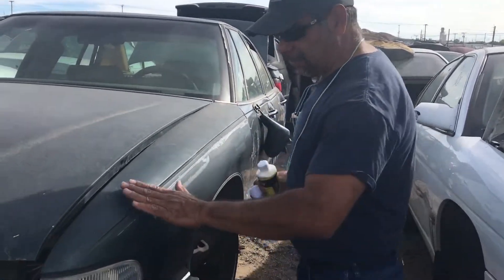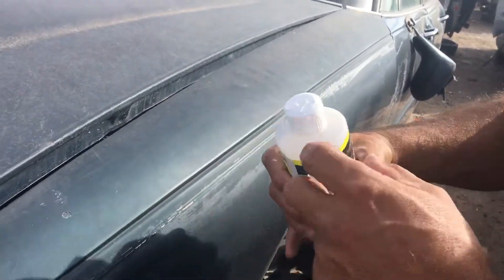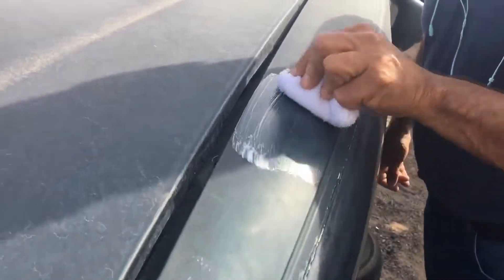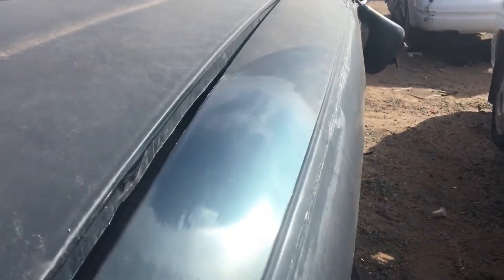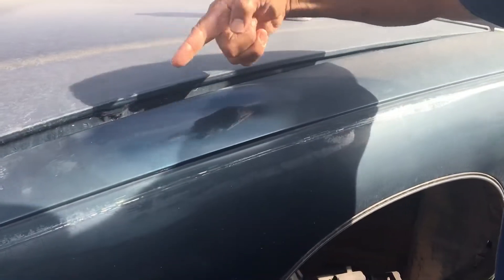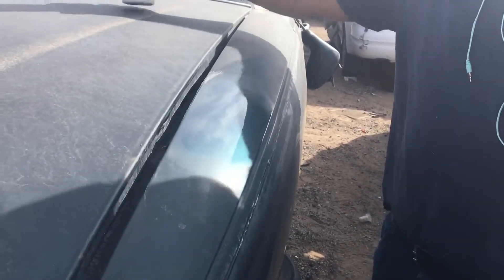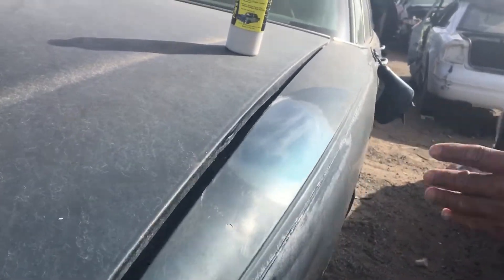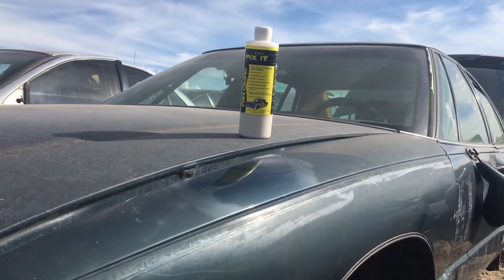Lukat Best Clearcoat Polish for Ugly Car Paint